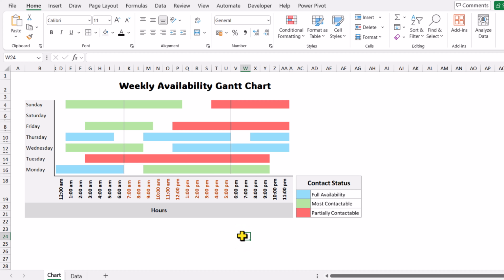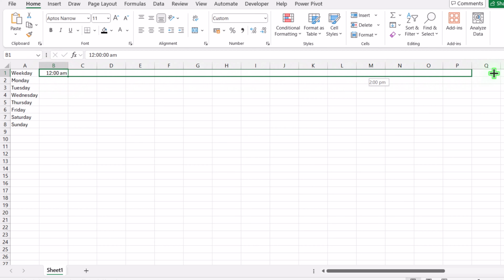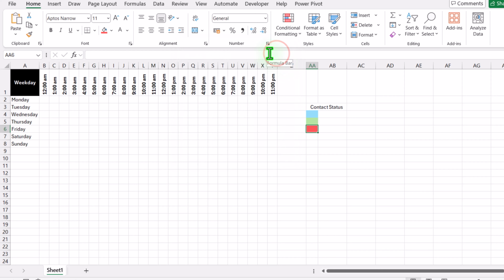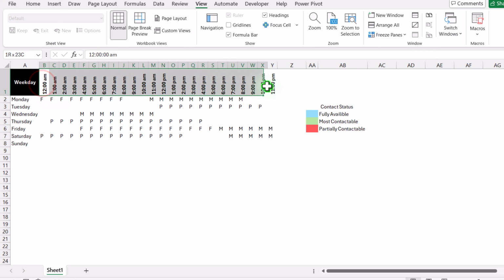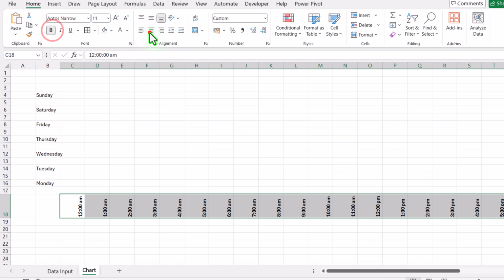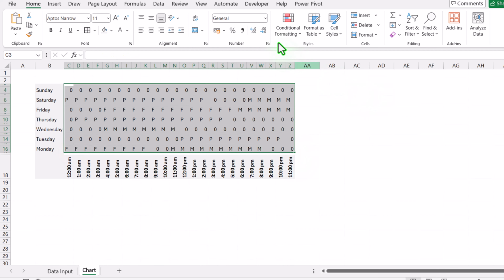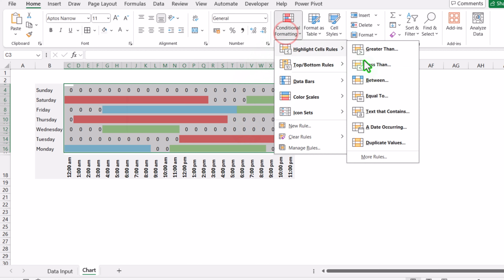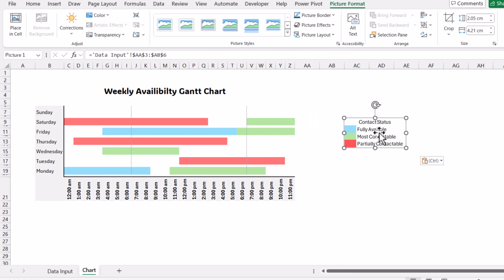Create Availability Gantt Chart in Excel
Learn how to create a weekly availability Gantt chart to effectively manage your team's workload and schedules. This video tutorial will guide you through the process of creating a Gantt chart that showcases your team members' availability on a weekly basis. By the end of this video, you'll be able to create a visually appealing and informative chart that helps you identify availability patterns, allocate tasks efficiently, and make informed decisions. Whether you're a project manager, team lead, or business owner, this video is perfect for anyone looking to streamline their team's workflow and boost productivity.